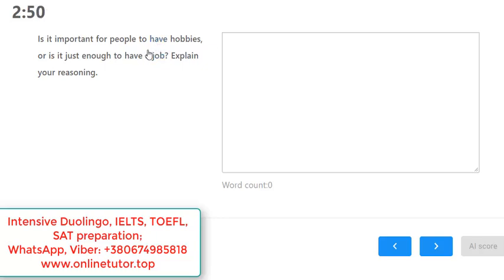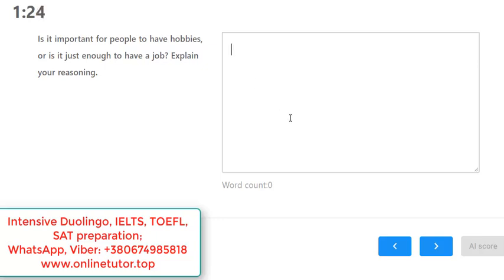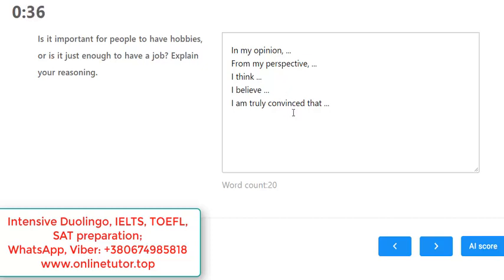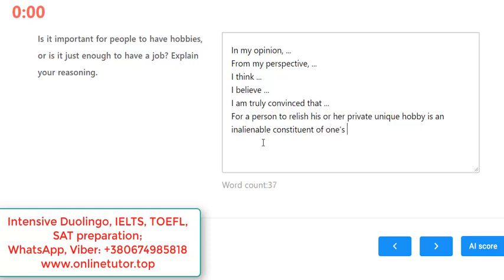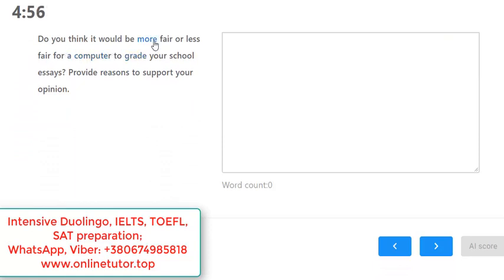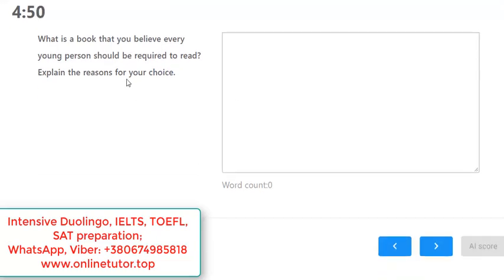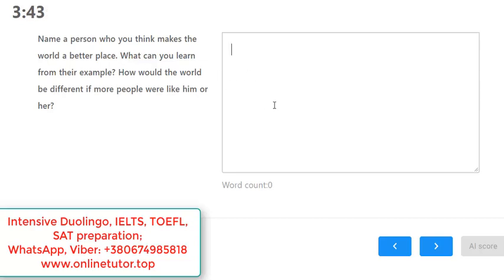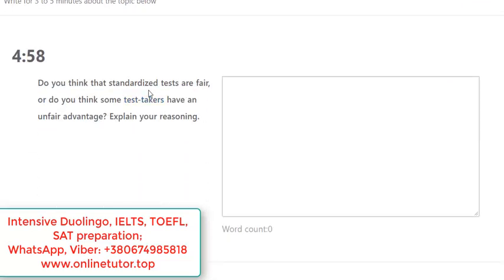Duolingo Writing: How To Start Your Essay?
In this Duolingo tutoring lesson we learn how to start your DET essay and what introductory phrases you can use to get a high score at Duolingo test.